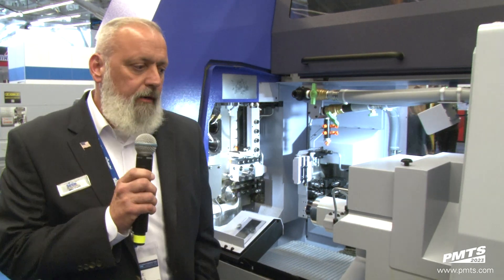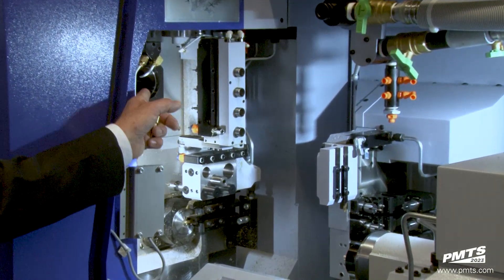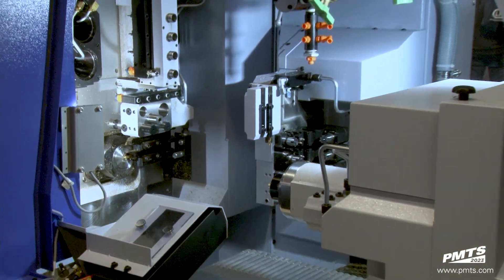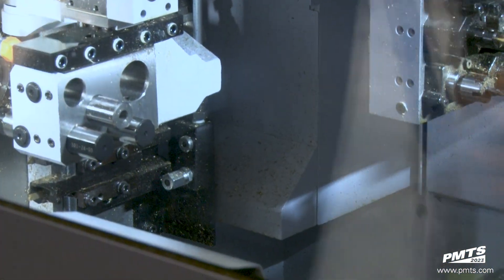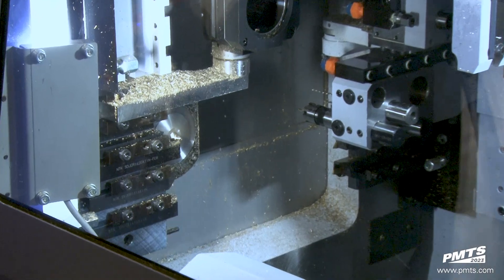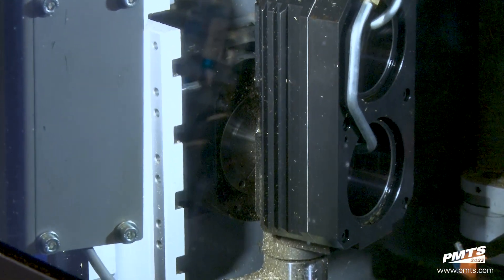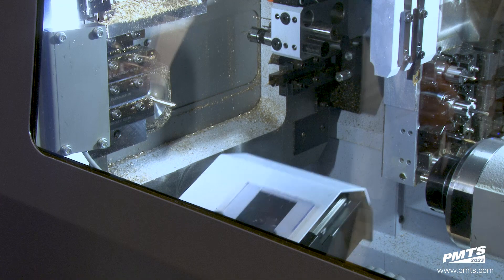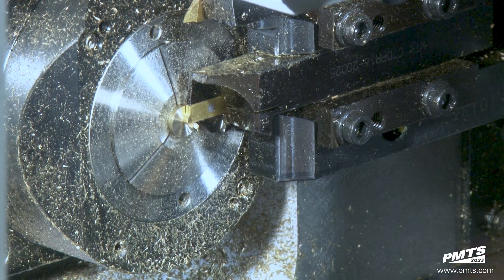“Doubling Down” on B-Axis Capability in a Swiss-Type Lathe | PMTS 2023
Star CNC Machine Tool Corp introduces the SD-26 type S sliding headstock machine offering the advantage of having two programmable B-axis units. It also has the capacity for two individual thread whirling units in a B-axis design as well an eight-position live-tool unit in another B-axis unit. Watch it in action machining a mock orthopedic screw whirling different threads.